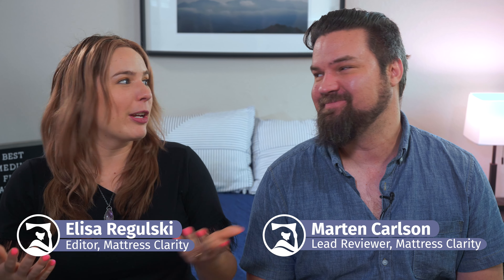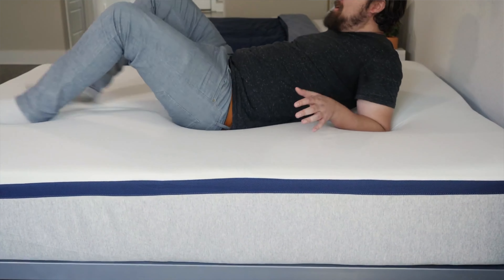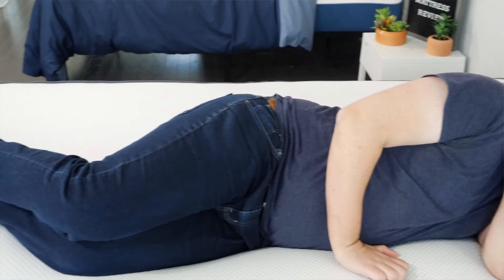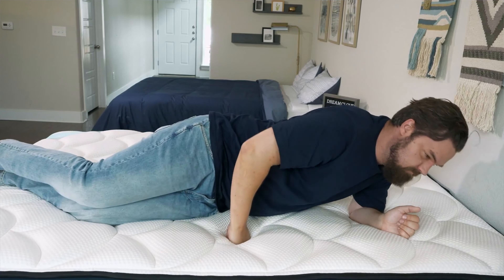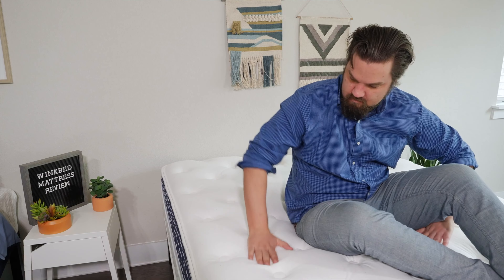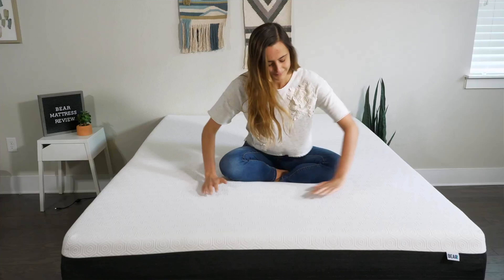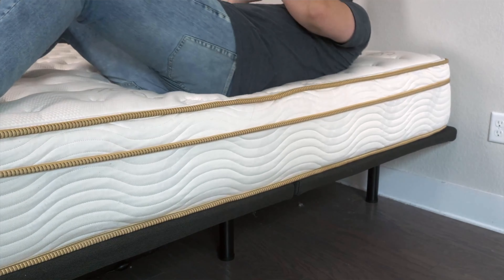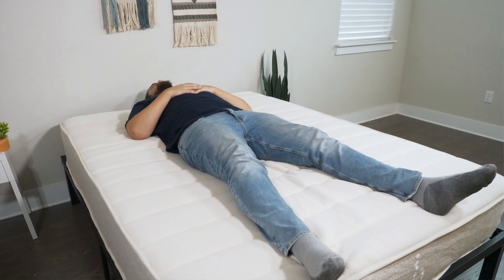Best Medium Firm Mattress - Which Is The Best Option For You?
⬇️Click the links below to save BIG on our top mattress picks!⬇️
Save up to $600 on a Saatva Classic mattress!

Save $300 on a new mattress!

The industry ranks mattress firmness on a scale of 1 (the softest) to 10 (the firmest). Most sleepers wanting a balanced feel should opt for the best medium-firm mattress (6.5/10 on the firmness scale). These beds offer versatility, good lumbar support, and plenty of comfort. Our team at Mattress Clarity reviewed several medium-firm mattresses using testing and analysis. From the results, we’ve compiled a roundup of the best medium-firm mattresses.

0:00 Best Medium Firm Mattresses 2023 Introduction
0:39 Best Overall
1:22 Best For Side Sleepers
2:01 Best Online Mattress
2:42 Best Cooling Mattress
3:33 Best Value Mattress
4:11 Best For Back Sleepers
4:50 Best For Back Pain
5:33 Best Organic Mattress
6:06 Conclusion